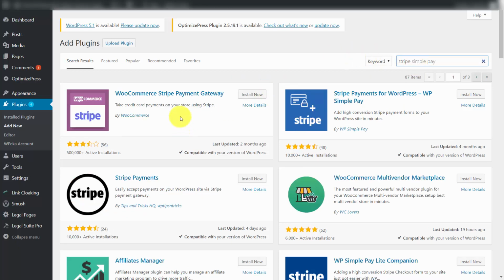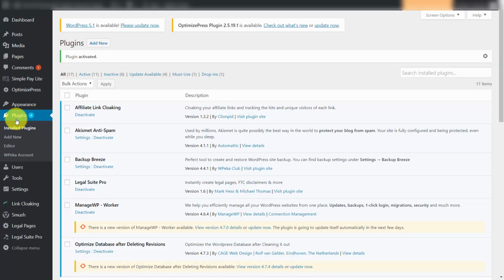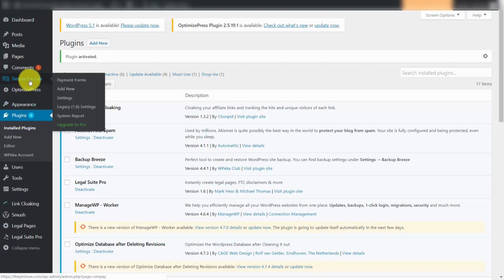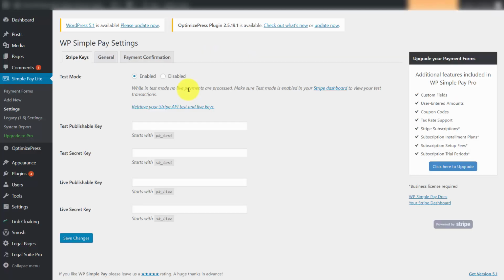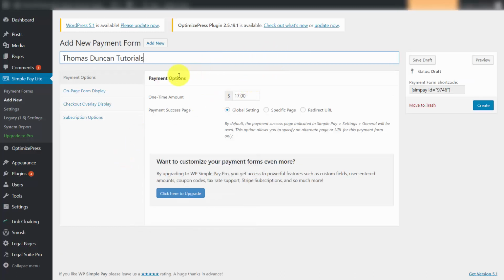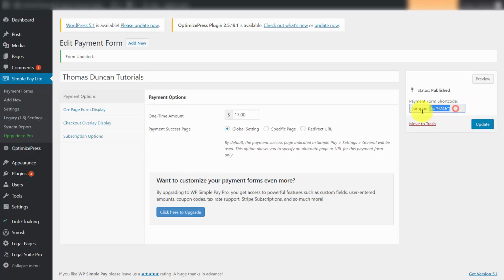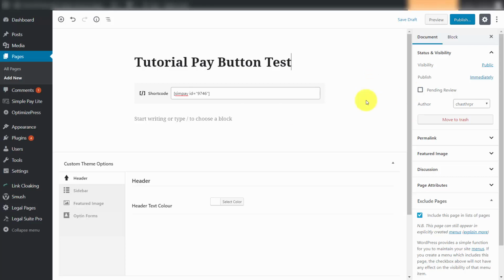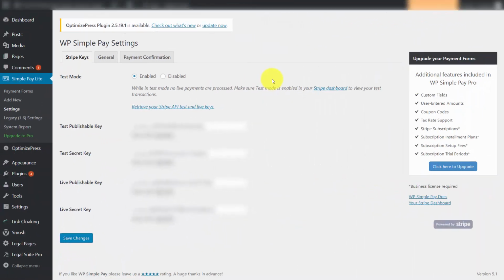Strip chapter8 Setting up A Strip pay Button Learn How To Earn!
Pump up your learning through this amazing video course so that you can build your online business and make passive MONEY while working from home. Be ready to become an expert in earning BIG CASH within a month. Working with the steps explained in this video course doesn’t need any experience or prior knowledge to make profits in your business. Anybody can make MONEY online by learning this easy process. This video course  “Receive Payments With Stripe” is 100% FREE to DOWNLOAD for you and you are getting master RESELL rights.

In this video course, you’ll learn how to set up a Stripe account, integrate it into your website, and start receiving payments from customers. You’ll also discover how to handle refunds and disputes, and get tips on how to optimize your checkout process to increase conversions. Furthermore, the course covers important topics such as security and compliance, so you can ensure that your transactions are safe and secure.

By taking this video course, you’ll gain a comprehensive understanding of the ins and outs of earning with Stripe. Whether you’re a small business owner or an online entrepreneur, this course is the perfect starting point for anyone looking to maximize their earning potential with Stripe. So what are you waiting for? Download “Receive Payments with Stripe” today and start earning Pump up your learning through this amazing video course so that you can build your online business and make passive MONEY while working from home. Be ready to become an expert in earning BIG CASH within a month. Working with the steps explained in this video course doesn’t need any experience or prior knowledge to make profits in your business. Anybody can make MONEY online by learning this easy process. This video course  “Receive Payments With Stripe” is 100% FREE to DOWNLOAD for you and you are getting master RESELL rights.

By taking this video course, you’ll gain a comprehensive understanding of the ins and outs of earning with Stripe. Whether you’re a small business owner or an online entrepreneur, this course is the perfect starting point for anyone looking to maximize their earning potential with Stripe. So what are you waiting for? Download “Receive Payments with Stripe” today and start earning Hi! in today's video, we are going to talk about how to avoid your Stripe, Square or PayPal account being suspended, terminated or shut down. These are 3 of the biggest companies in the online payments space and they dominate eCommerce. Although they are quick and easy to set up and use, they represent a risk to your business because they can shut your account without having to provide an explanation. In this video I will provide you with both simple and long-term solutions to ensure that your business can keep operating even if you get affected by account termination. Keep watching until the end where I have some bonus content which will help you to understand what triggers account termination, and what you can do to avoid or minimise the risks.

[TIMESTAMPS]
[0:00] - Intro
[0:41] – How We Got Here!
[2:31] – High Risk Businesses
[3:10] – Accounts at Risk of termination
[4:53] – Additional Risks 1
[6:35] – Additional Risks 2
[7:33] – “Elevated” Risk
[8:15] – Admin Risks
[10:10] – Triggers for Account Termination
[12:12] – Consequences of Account Termination
[12:50] – How Can You Fix These Problems?
[15:54] – Summary
[17:33] – Bonus Content
Master Resseler